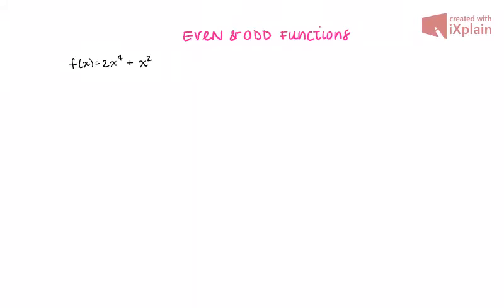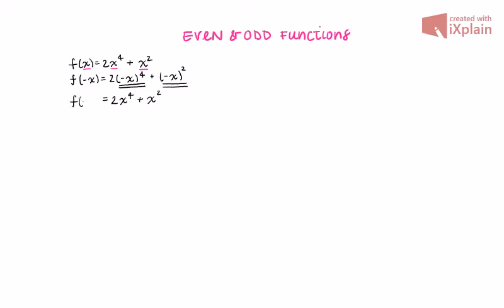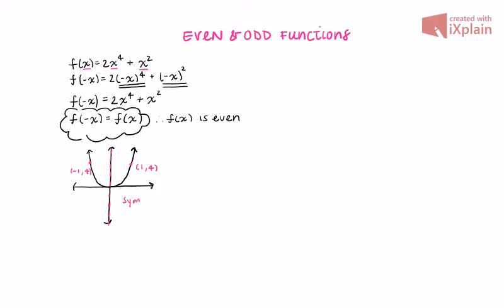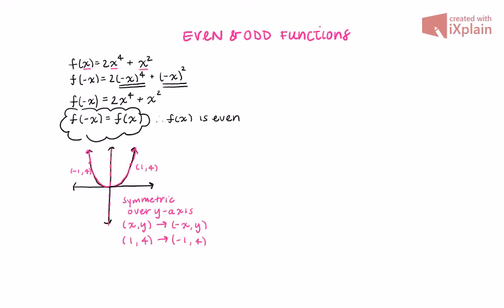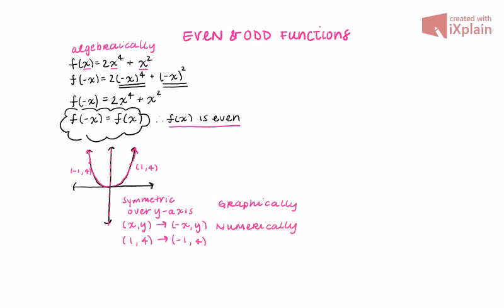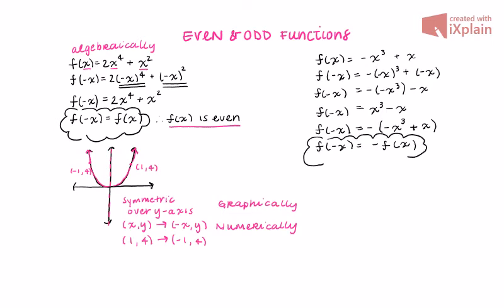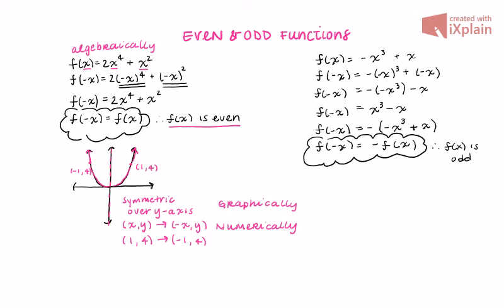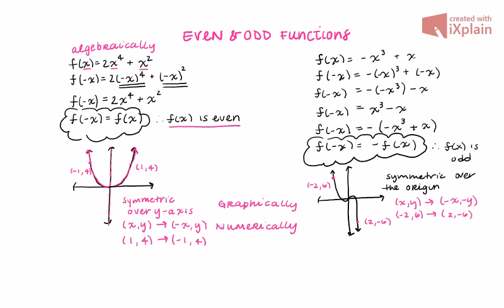Even and Odd Functions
In this video, explore how to determine whether a function is even or odd.